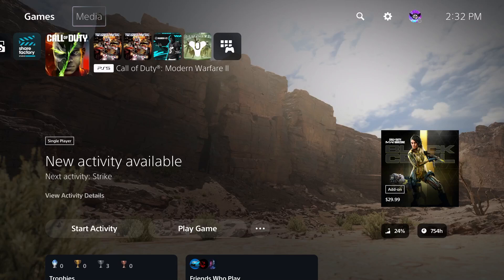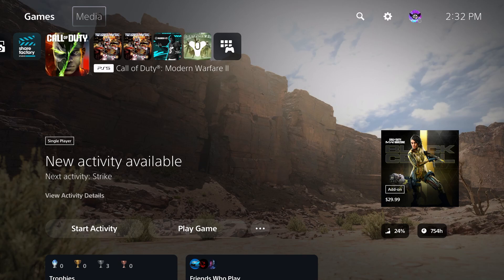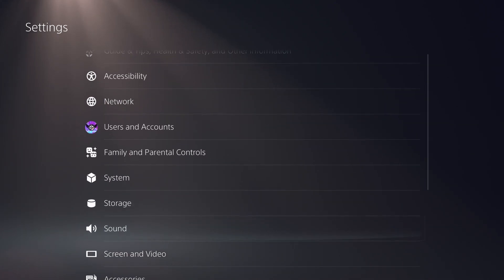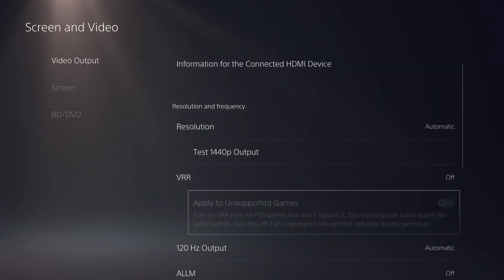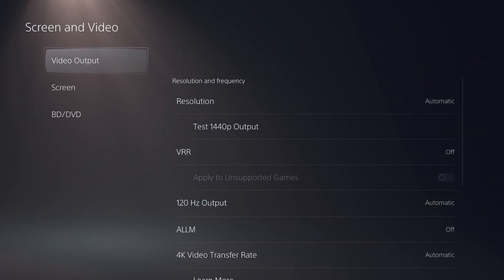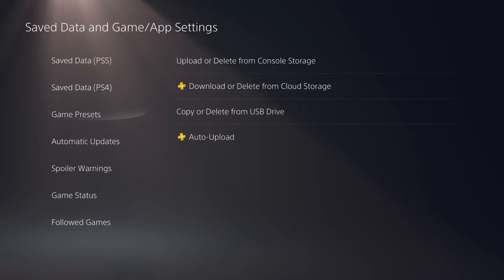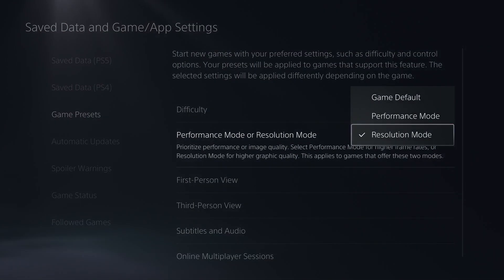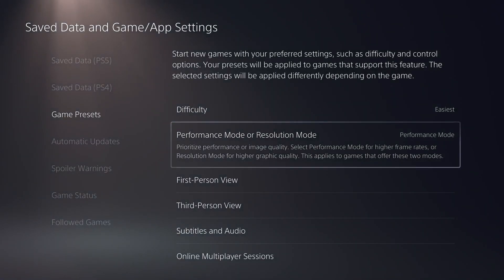How to enable 120Hz on your PlayStation 5 Console